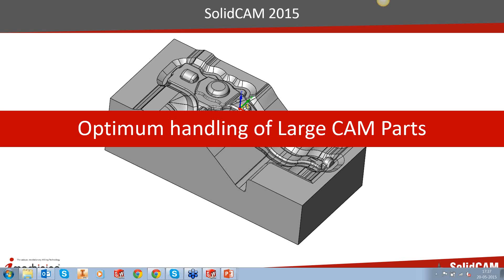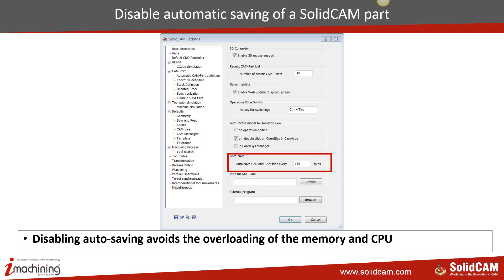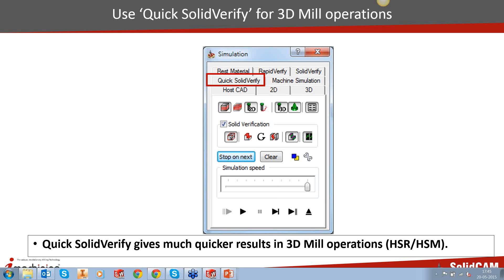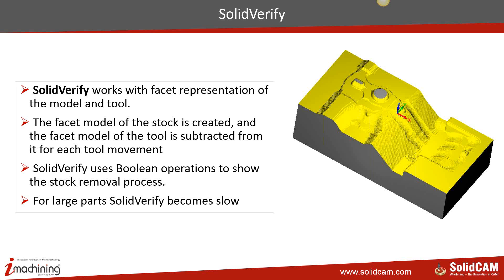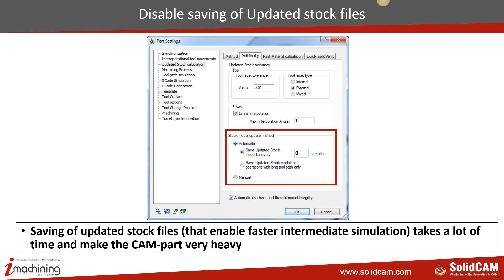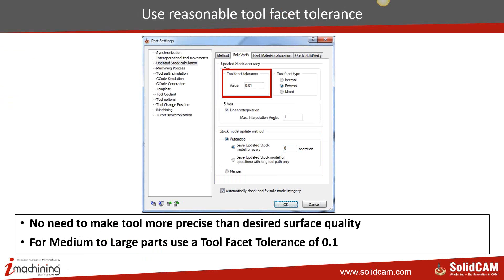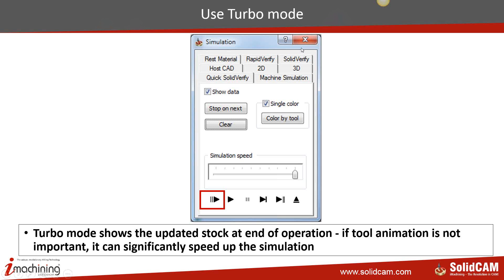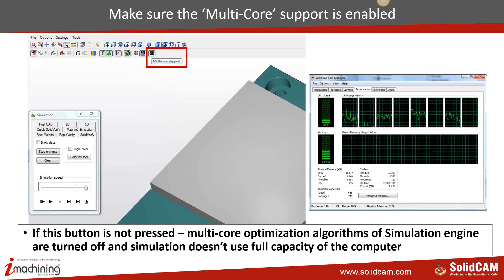SolidCAM University: Optimum handling of a Large CAM Part, Mold Insert